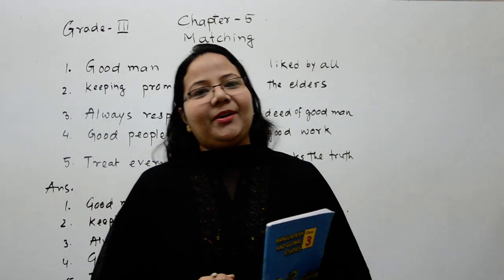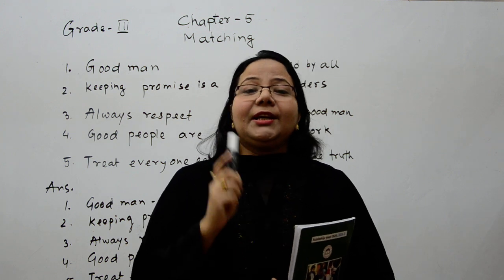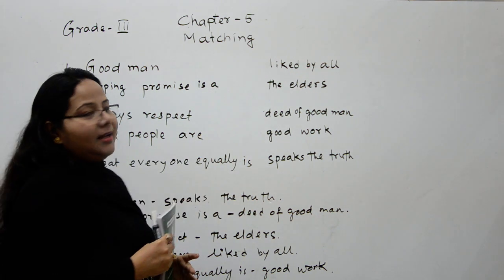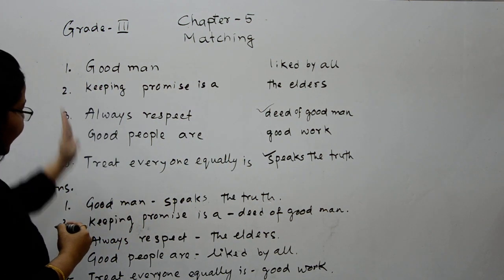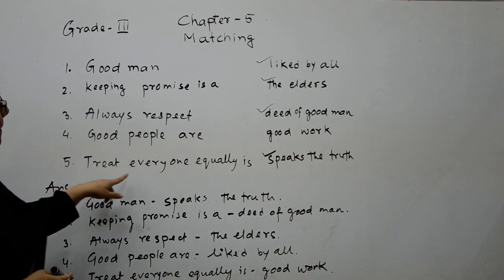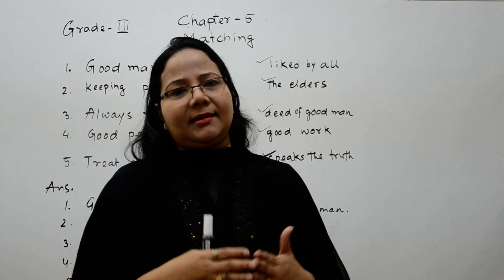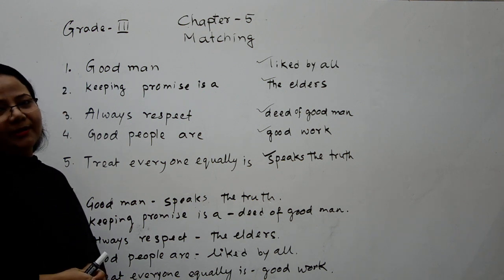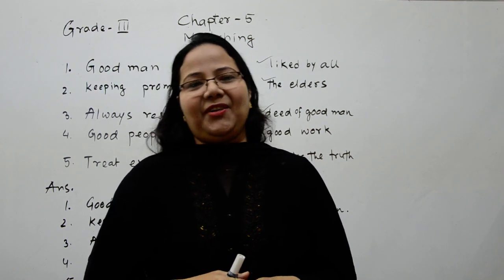Social | Grade-III | Chapter-5 | Matching | Tania Madam